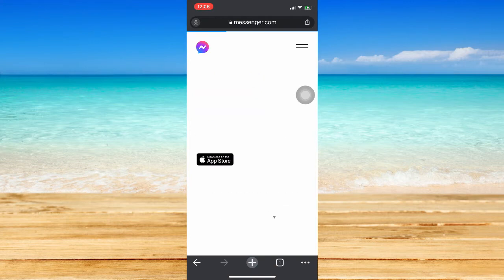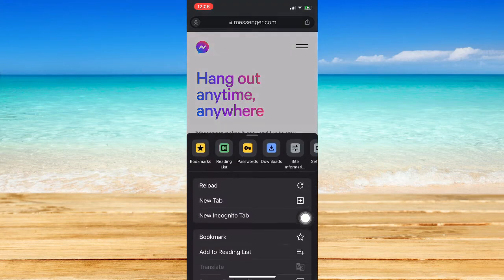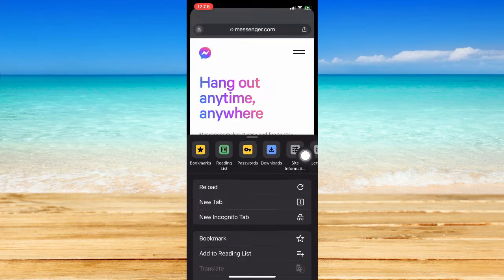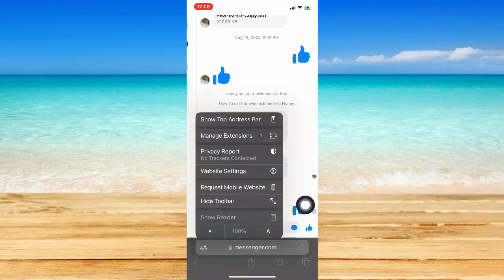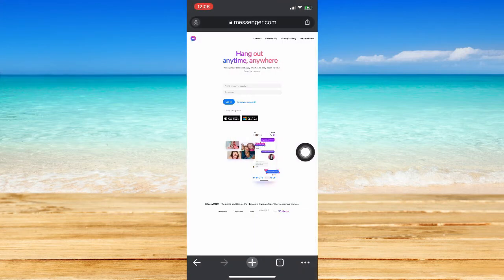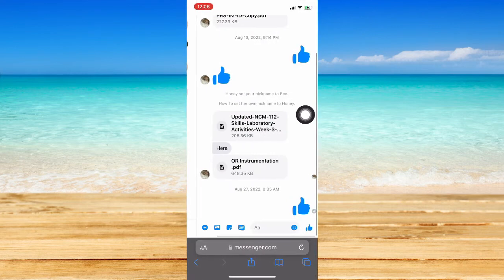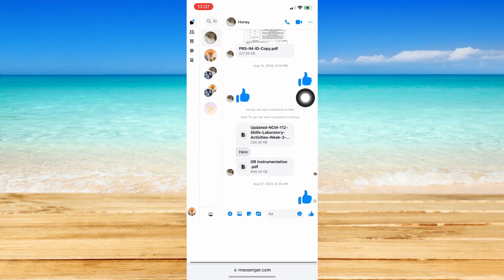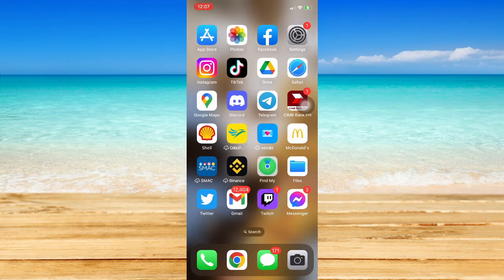How To Check Facebook Messages Without Installing Messenger